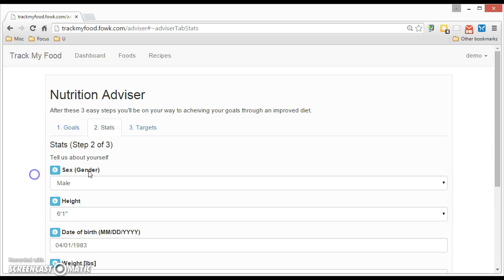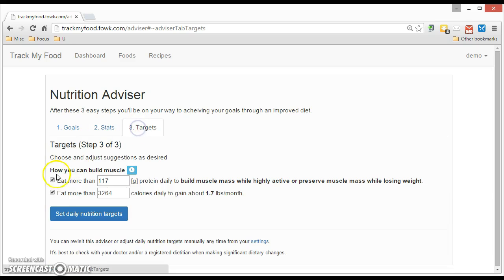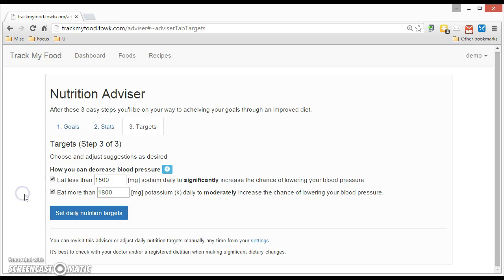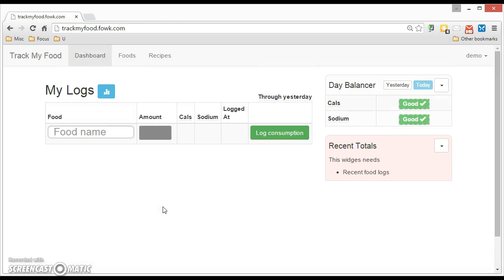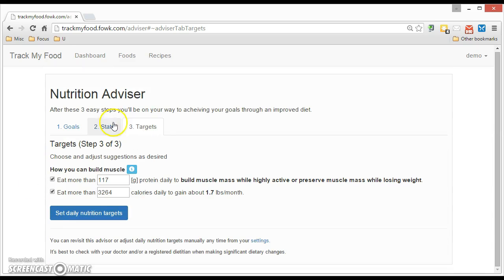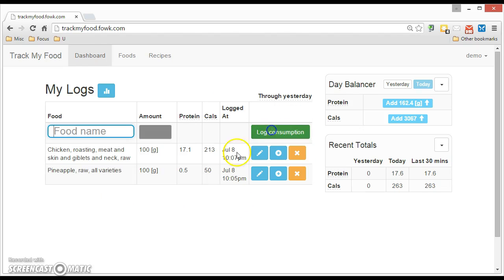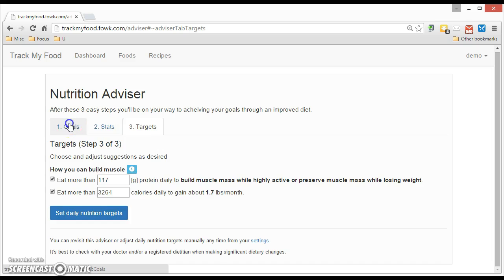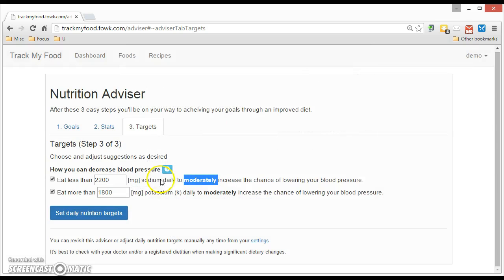Nutrition Advisor Demo